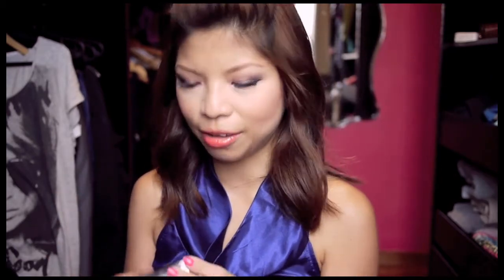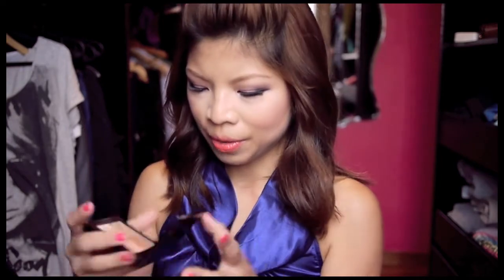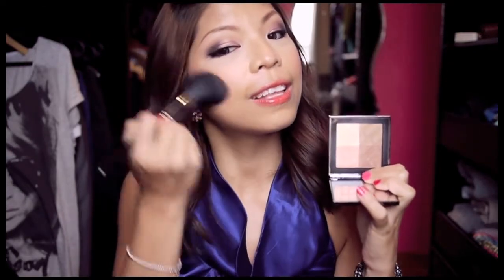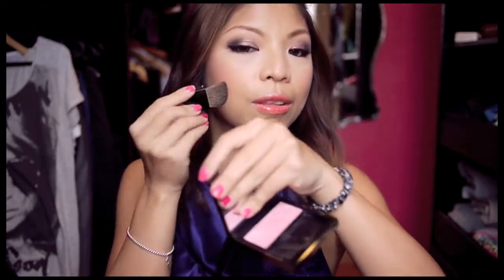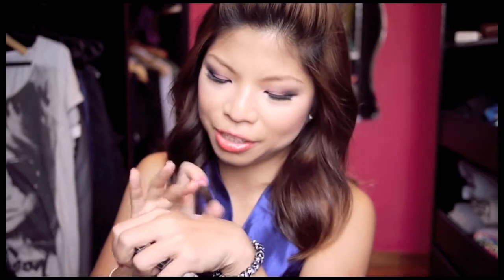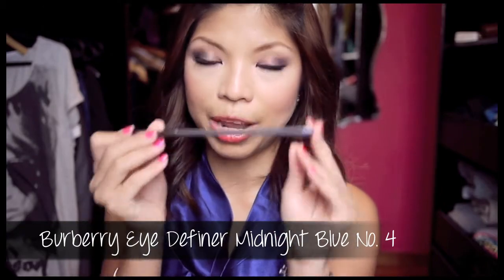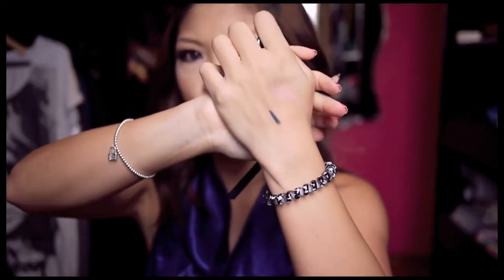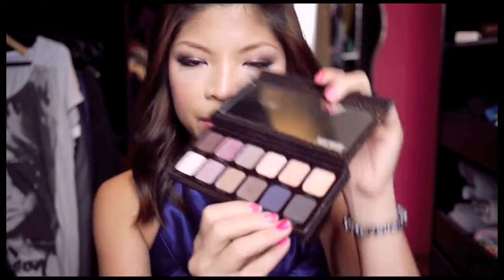Burberry Cosmetics Review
3 products reviewed:
1. Burberry Sheer Summer Glow - can be used as bronzer, contour, highlight or blush!
2. Burberry Light Glow Misty Blush
3. Burberry Eye Definer in Midnight Blue

xoxo Mabel

GET TO KNOW ME BETTER

(The makeup brushes I use in all of my videos)